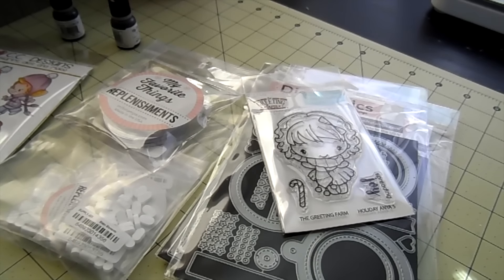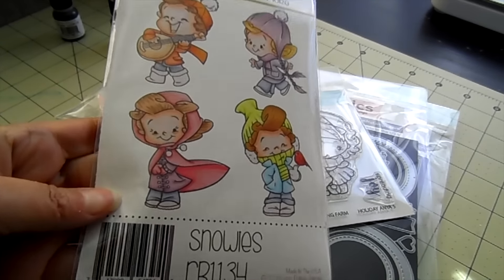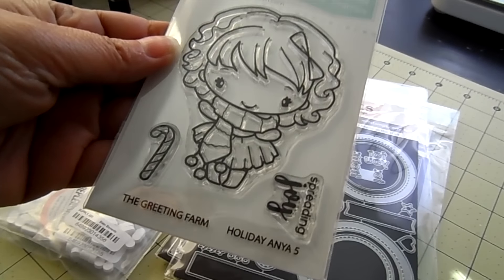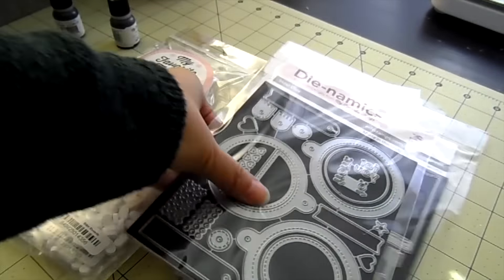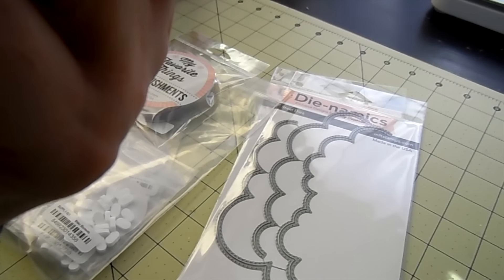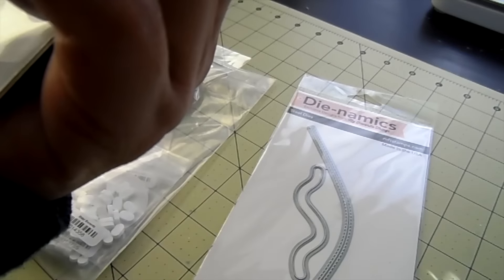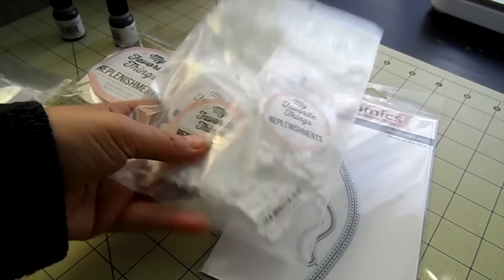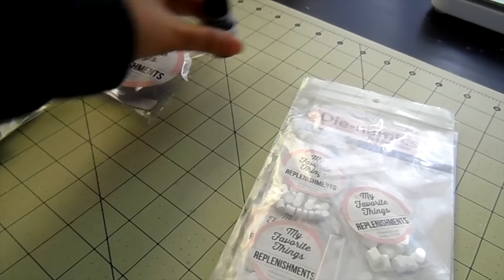TAG BUILDER DIES IN STOCK! | NOT 2 SHABBY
Tag builder dies and shaker pouches are back in stock! They are perfect for making holiday tags!